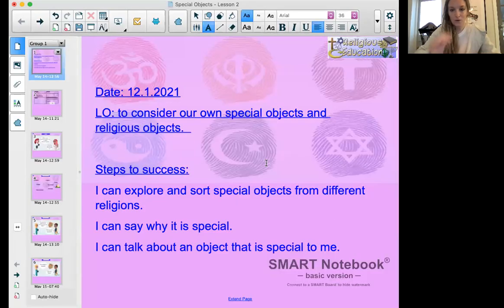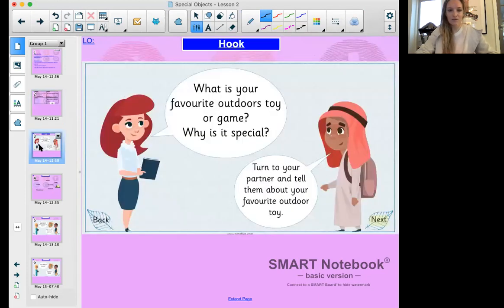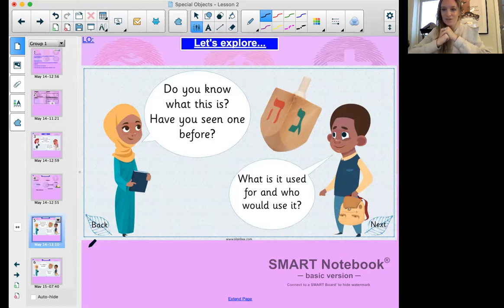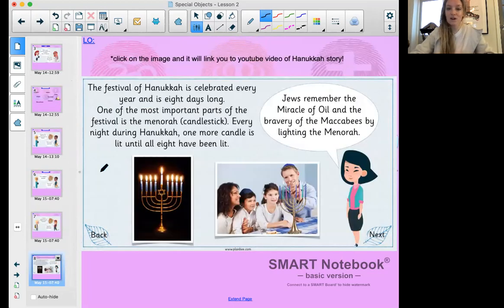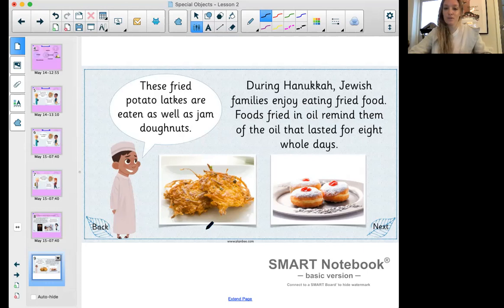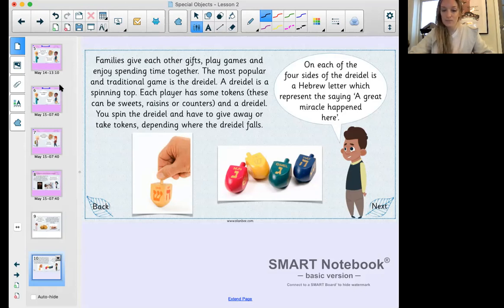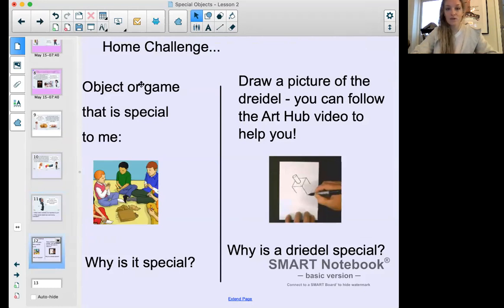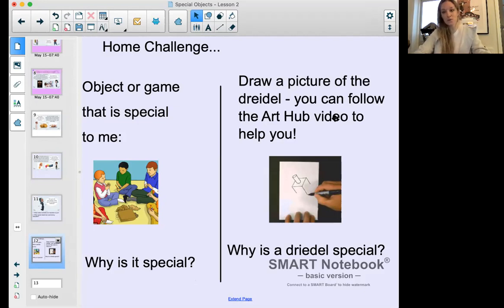Year 1 - RE 12.1.2021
All about the celebration of Hanukkah.